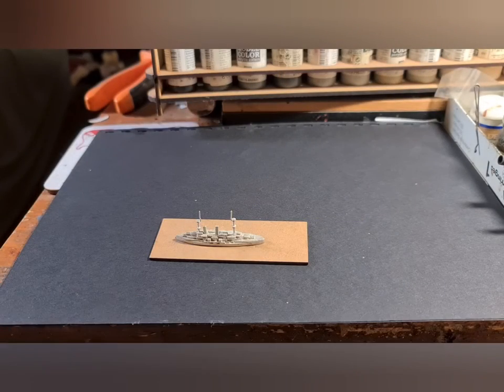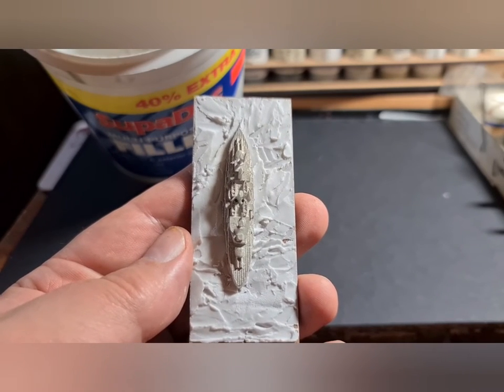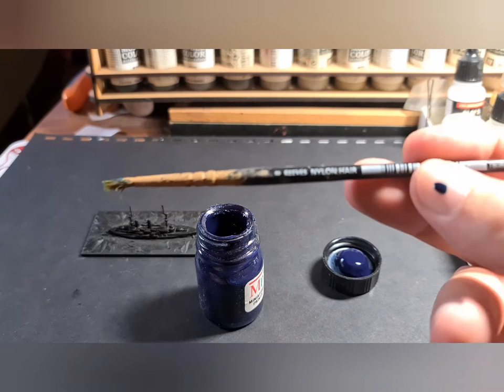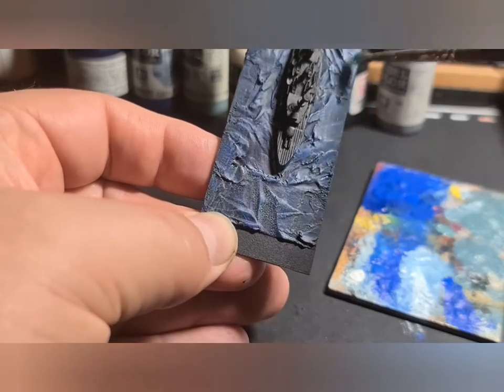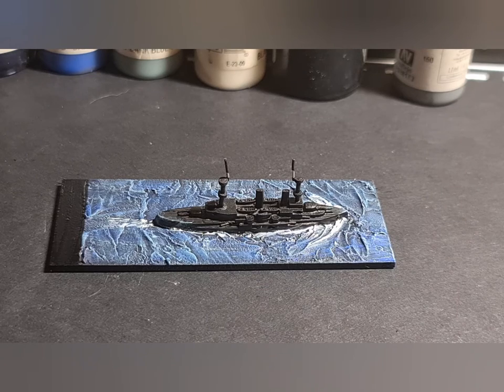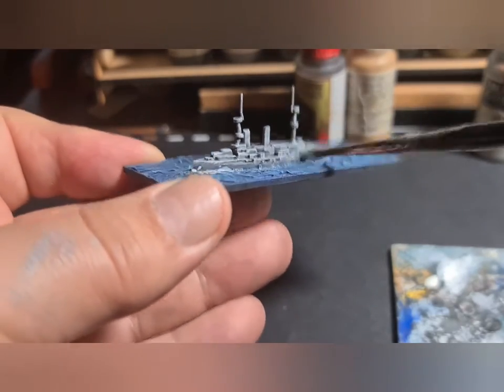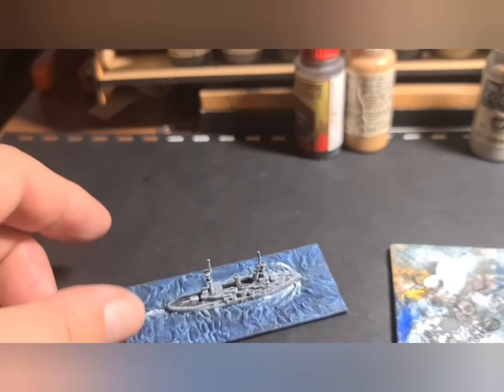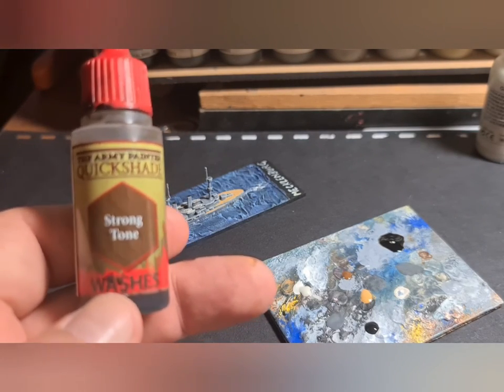Naval Wargaming Painting and Basing Tutorial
Naval Wargaming has always been a personal favourite of mine and I often get asked about my method of basing, here is a tutorial.

The video features ships of a 1/2400 scale from a company called Tumbling Dice and features ships of the early WW1 period but the process can be used for any naval models, unless of course the maker has stuck them on a stupid looking base for you !

Regards Ken